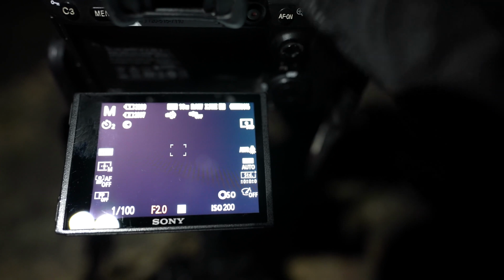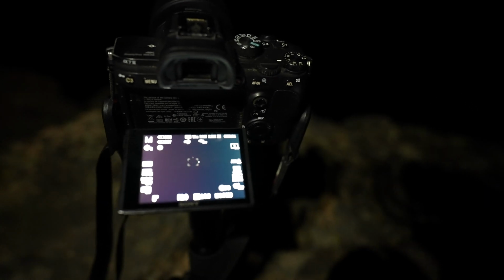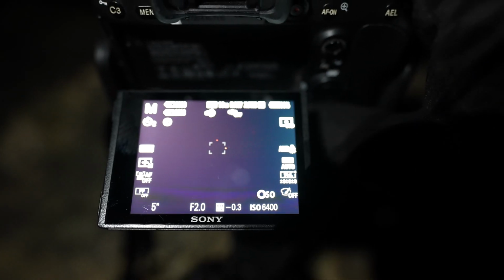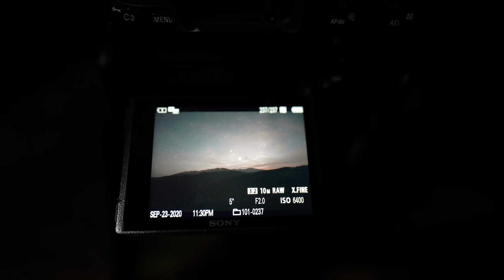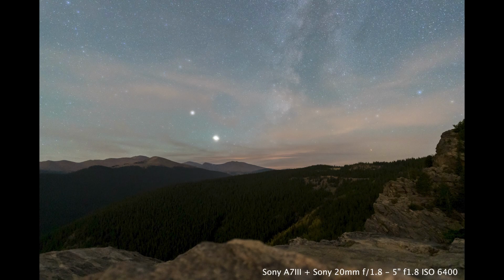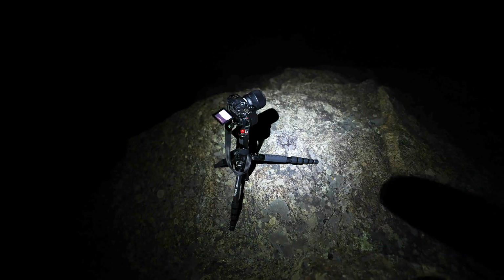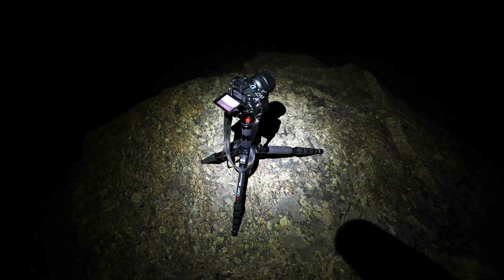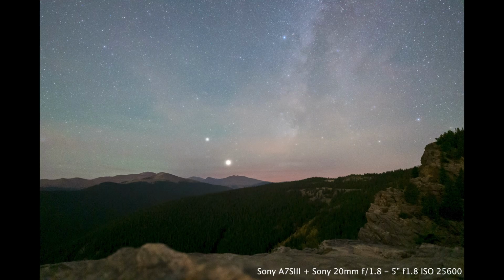How to Shoot Star Photos Vlog - Sony A7SIII Footage Low Light 4k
Marc went out to do a behind the scenes vlog on how to shoot star photos with the A7SIII to test out the low light capabilities. Pretty incredible to be able to film the night sky!

Check out the Sony A7SIII if you want an incredible low light camera!